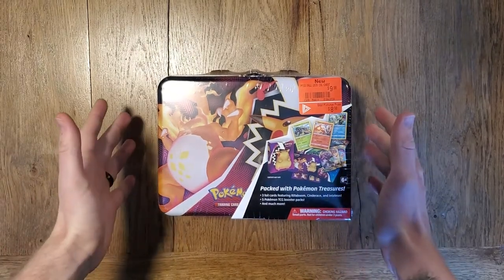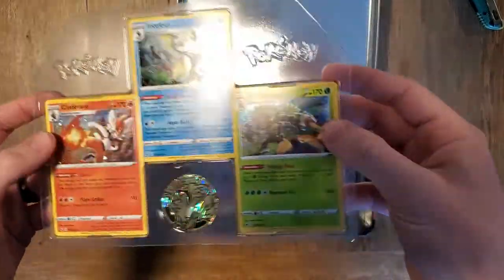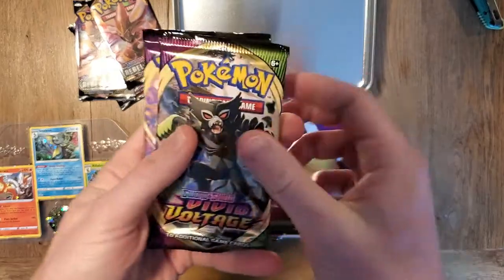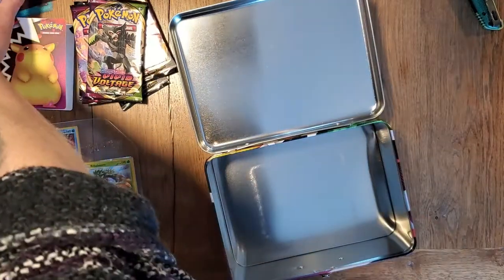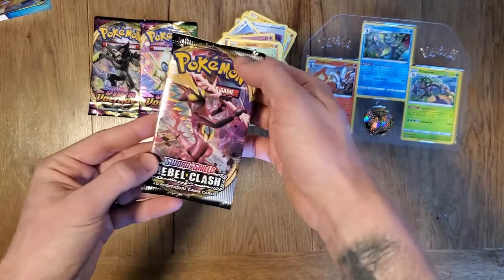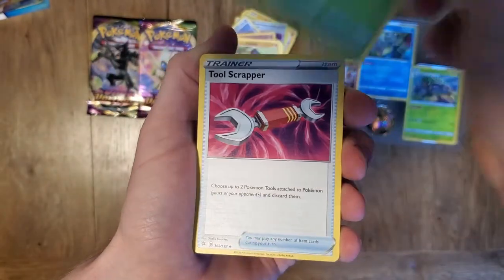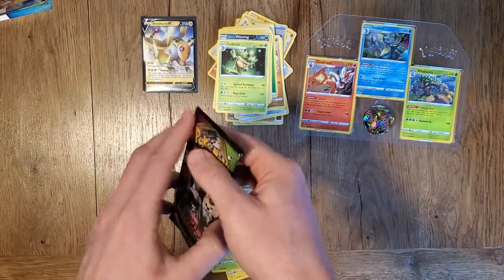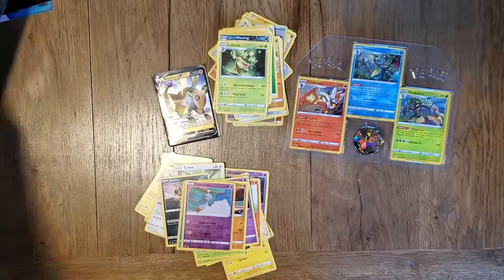Major Deals! Opening a 2020 Collection Chest.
Today we open this steal of a deal I found! I always love a good find!